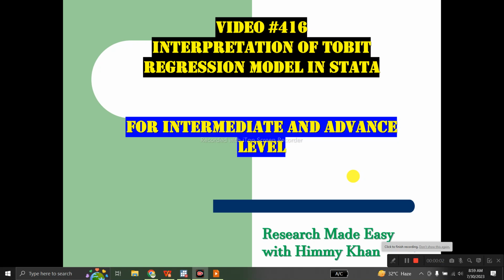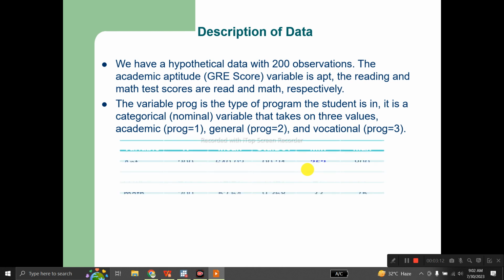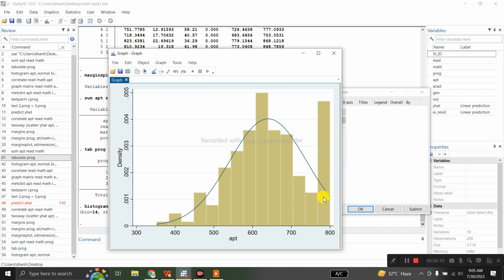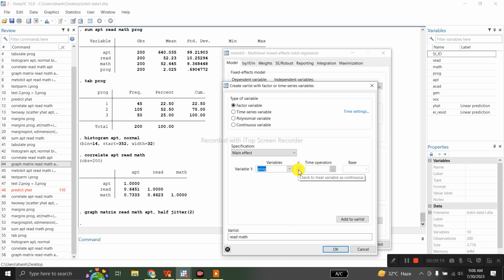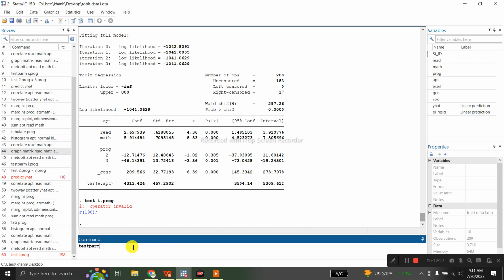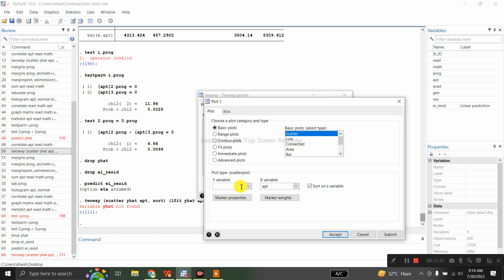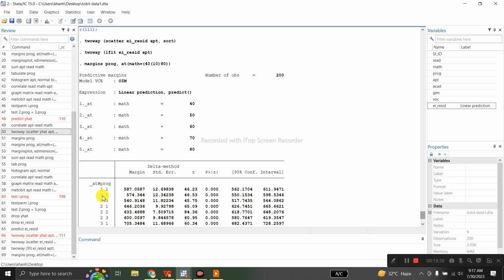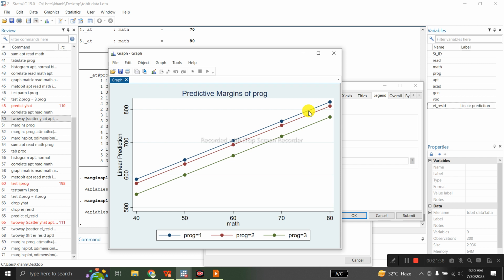416: Tobit Regression | Estimation and Interpretation